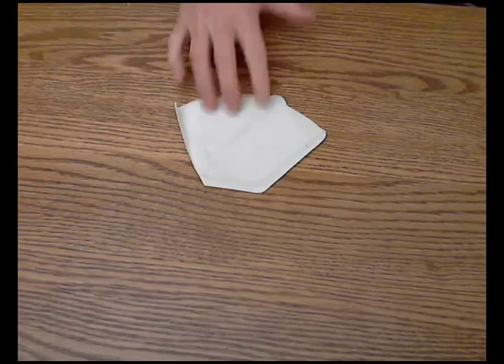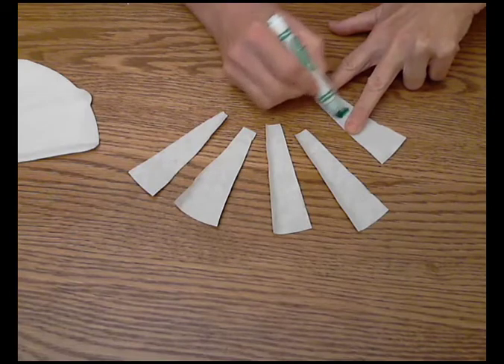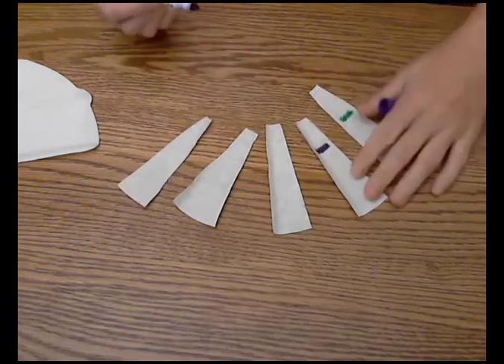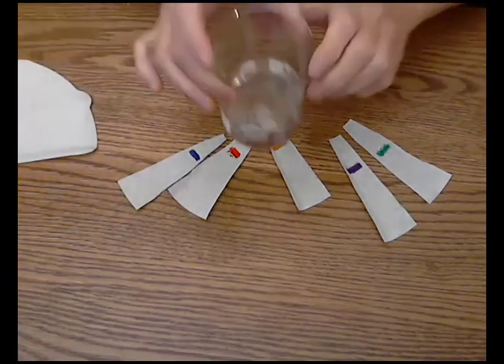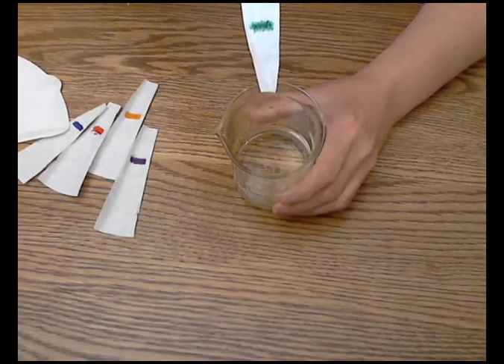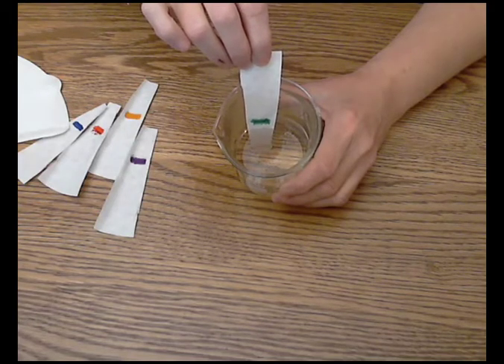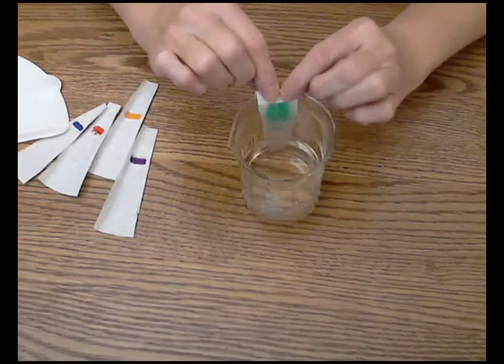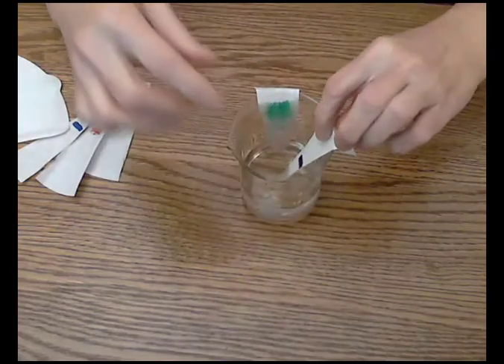Capillary Action with a Coffee Filter